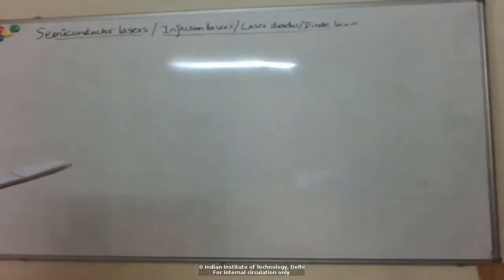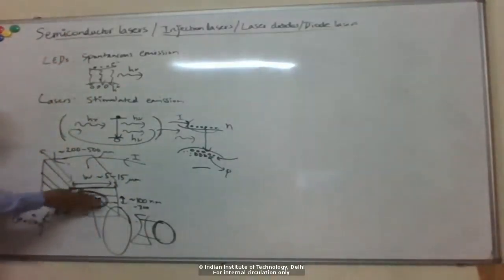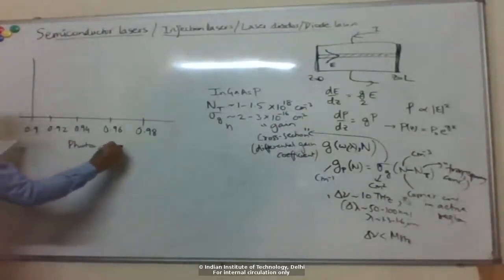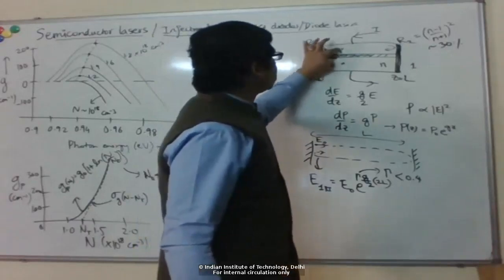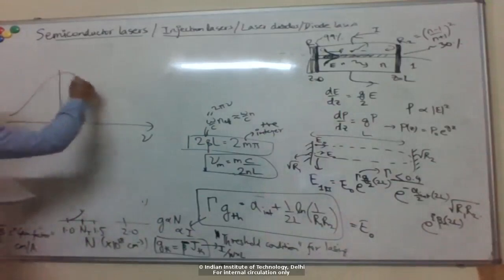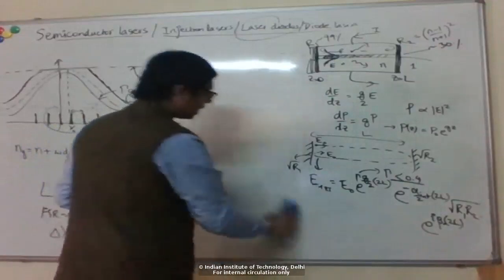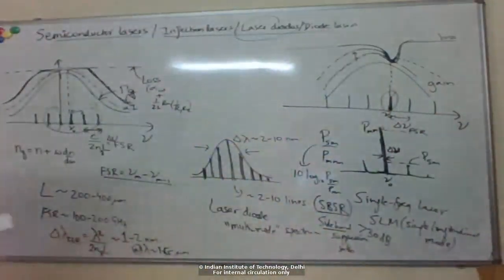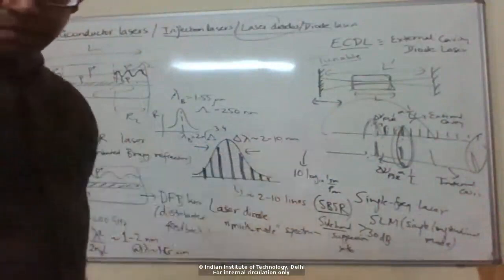ELL717_L14: Semiconductor lasers - principles & construction